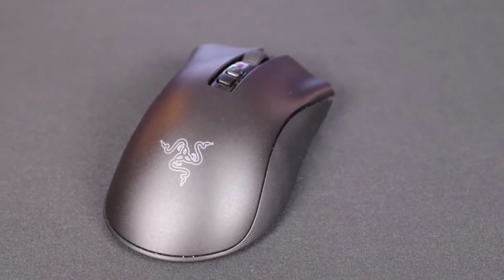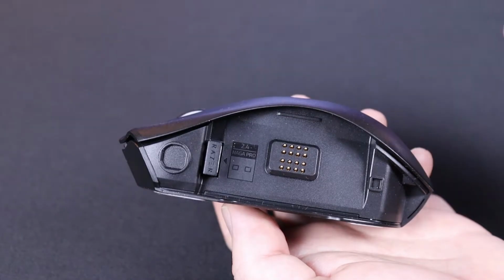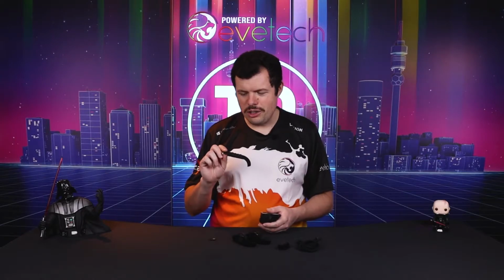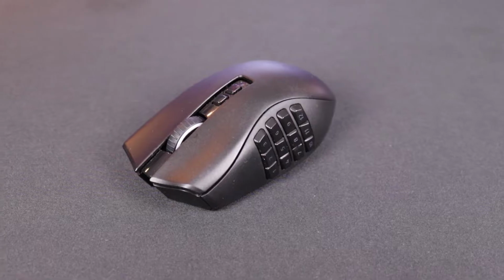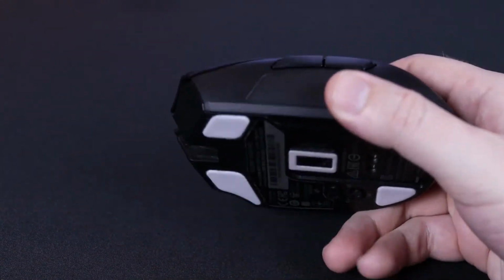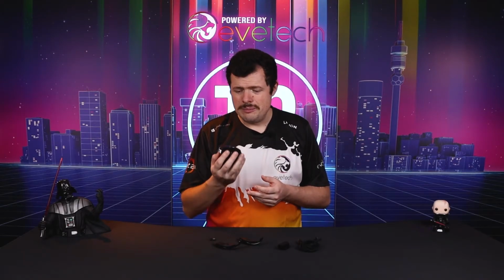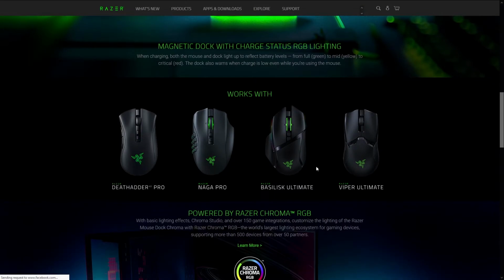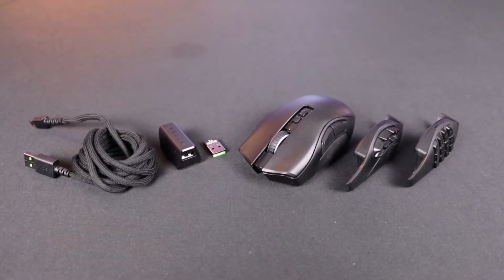Razer Naga Pro Wireless Review - Go go gadget mouse!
Goooood after morning and welcome to Turbo Tortoise Tech!

In this review I have a go with the Razer Naga Pro which has some interchangeable parts making it one of the most diverse mice ever created. This doesn't come without a premium however so is it worth it?